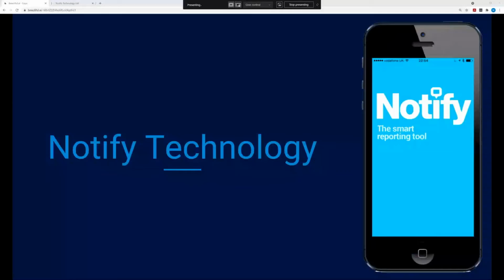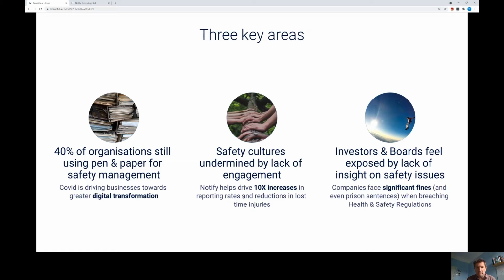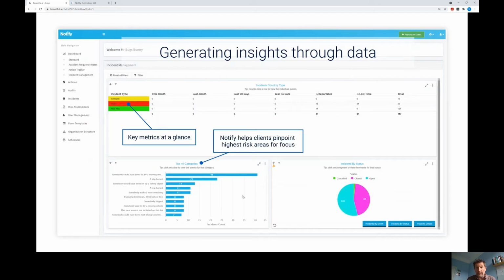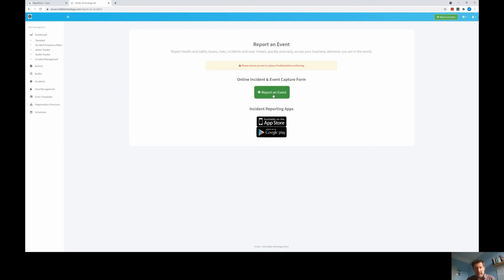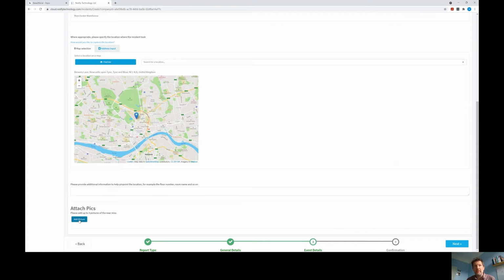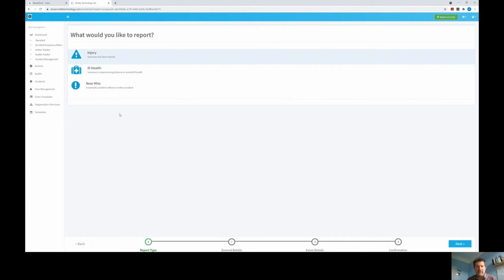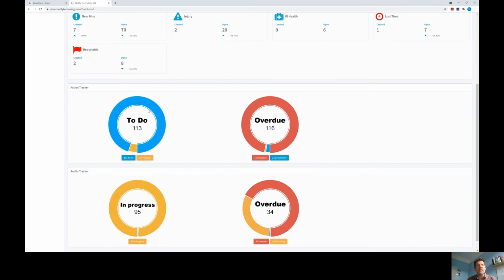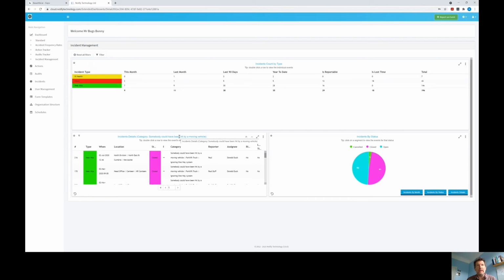Connect 2021: Notify Technology Product Demo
This is your intro to Notify’s Health and Safety reporting software. Incident Reporting, Audits, Compliance and Reporting. Tell us what isn’t working for your company, what is and what you need to fix. If Notify can provide the solution we’ll show you how it works. If it is not right for your company – we will tell you and save your time We partner with you from the outset because if you don’t need us now, you may in the future and we have laid the foundations.